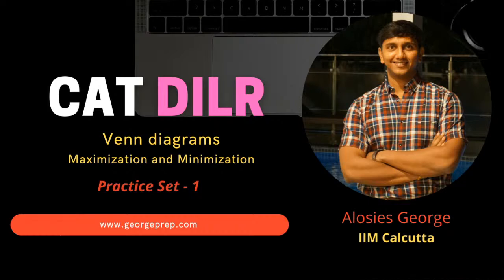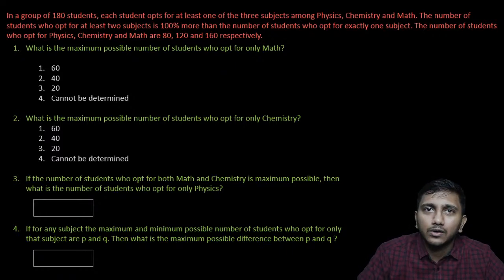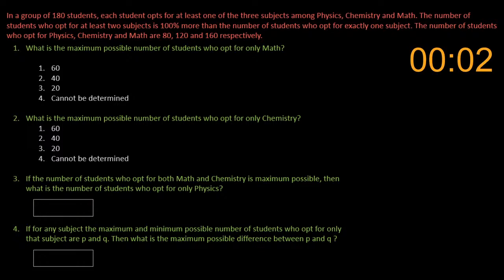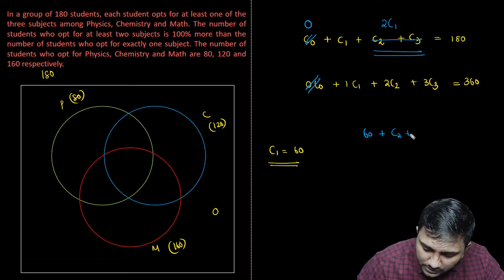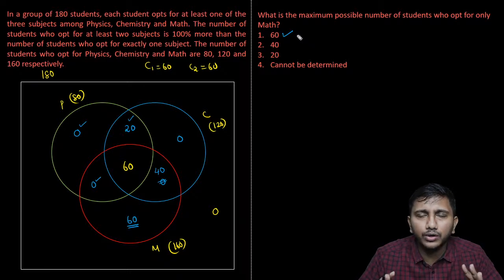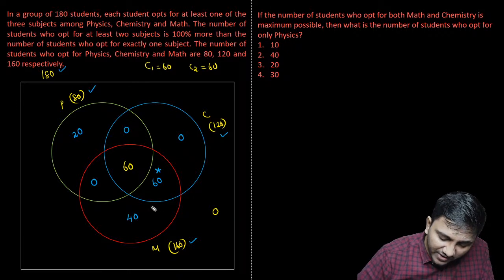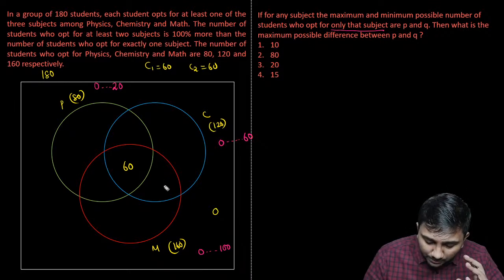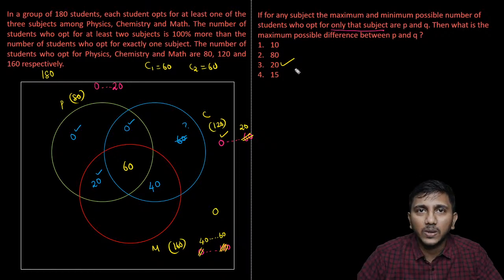CAT | DILR | Venn Diagrams Maximization and Minimization | Practice Set 1